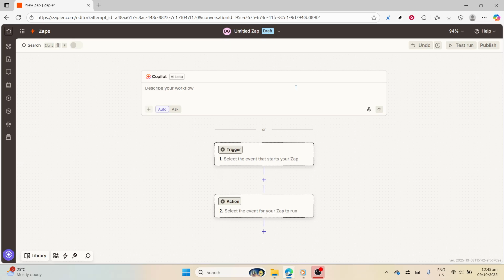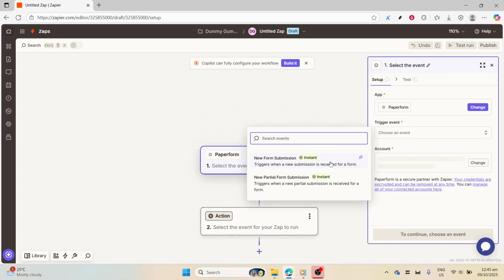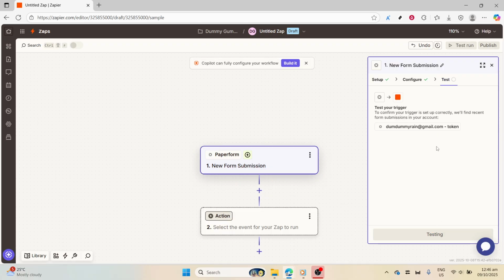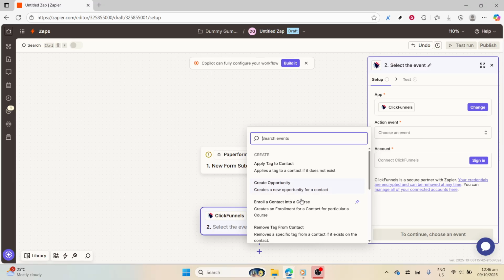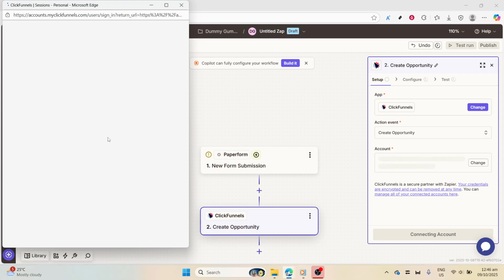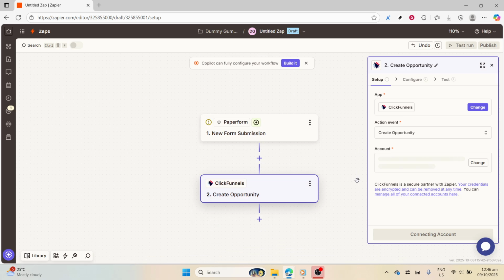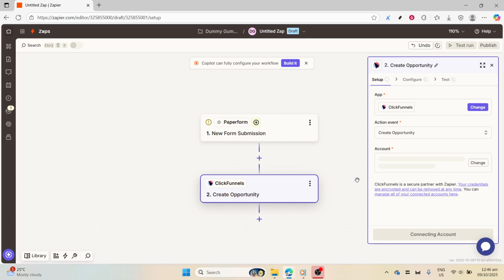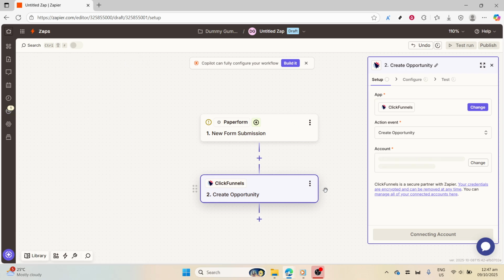How To Put Paperform On ClickFunnels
Learn how to embed Paperform on ClickFunnels 💻🧾 This 2025 tutorial shows you how to add interactive forms to your funnels, capture leads, and automate workflows easily!